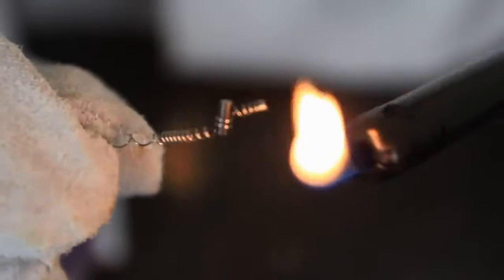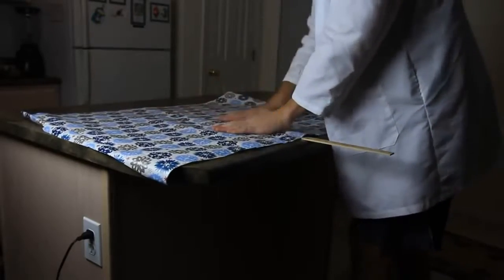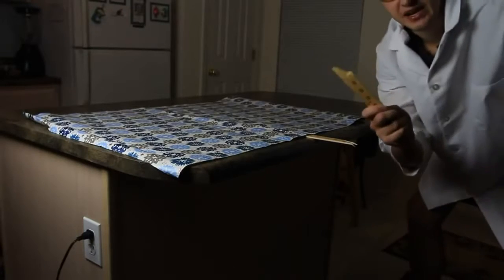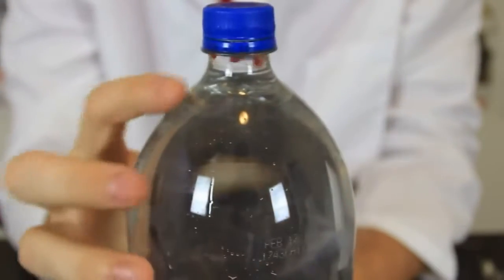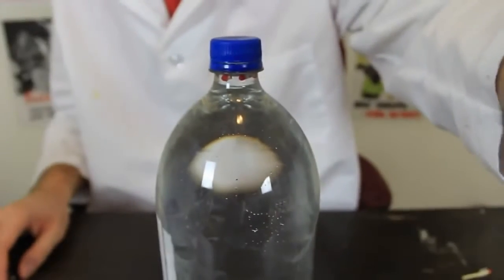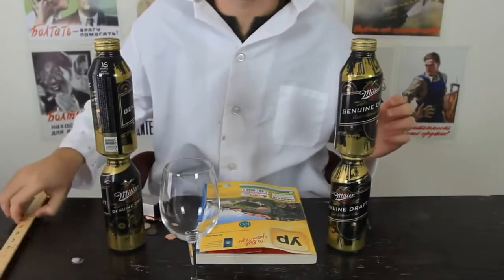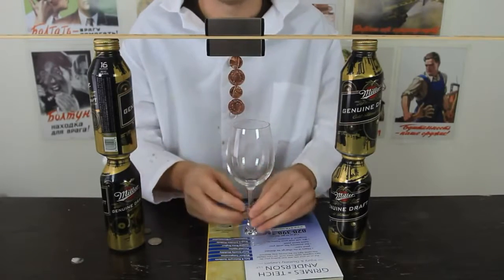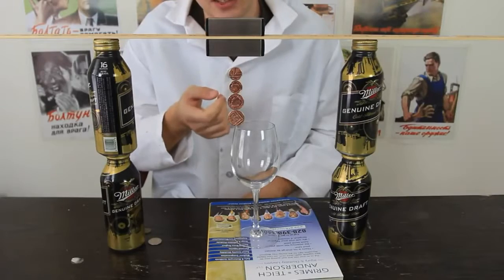5 Best Science Experiments of the Month #7